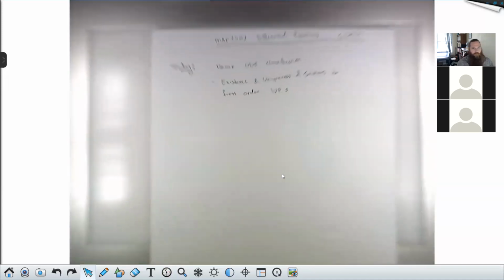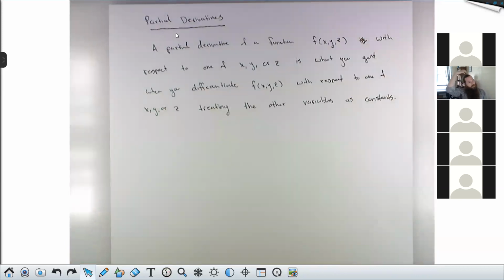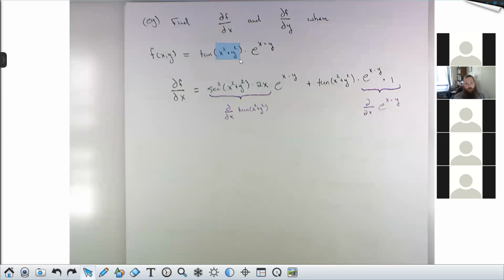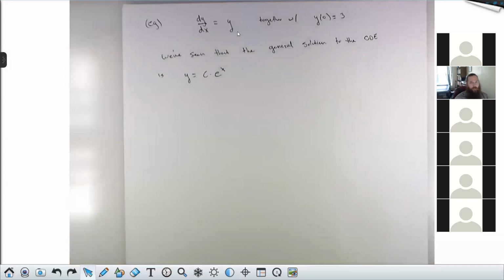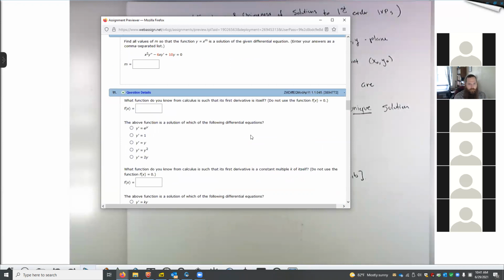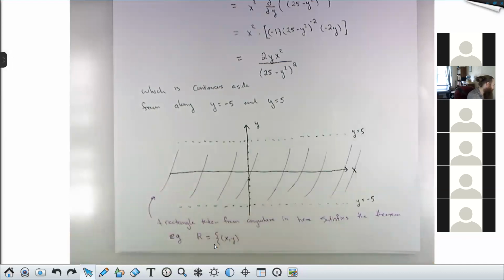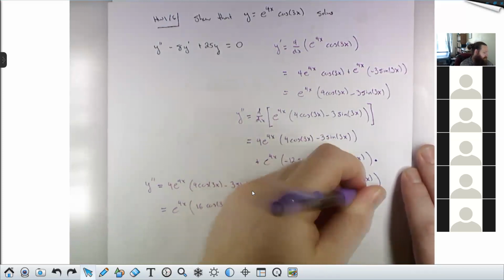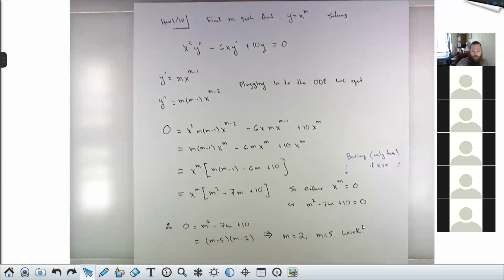MAP2302 Lecture 6.29.21